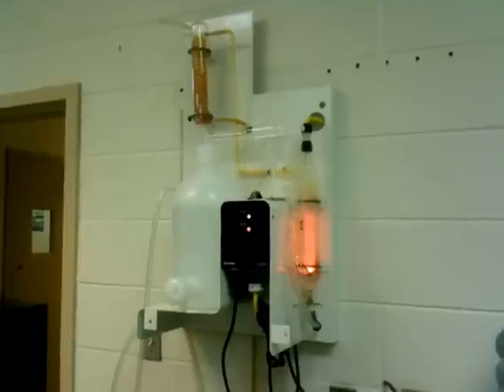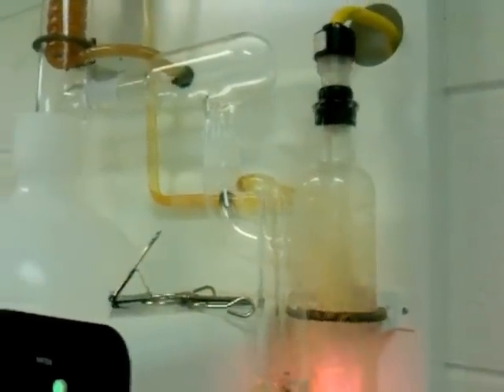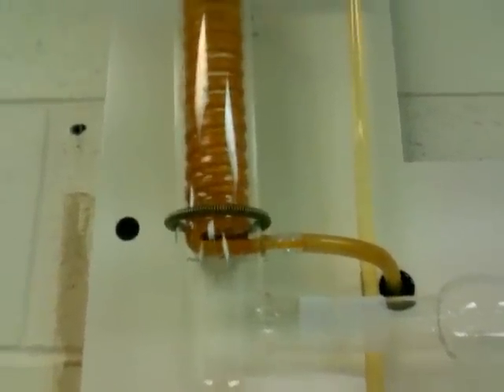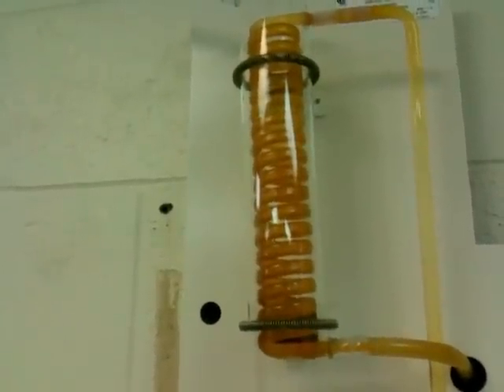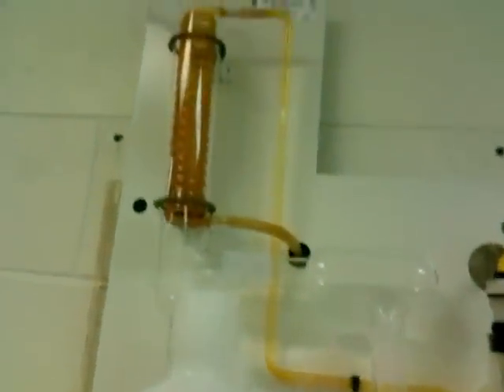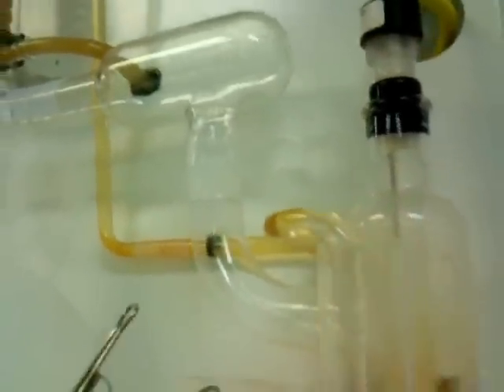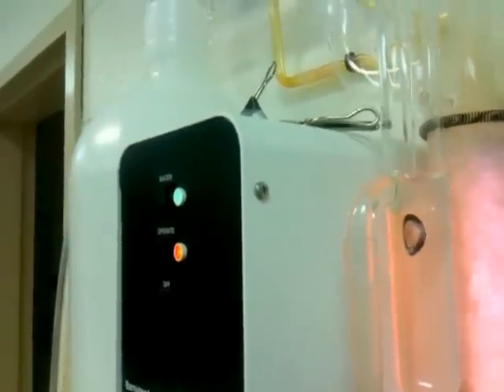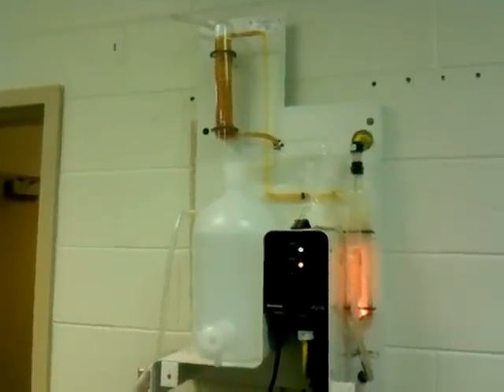Laboratory Electric Water Distiller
showing the components of a water distiller in action in a high school science prep lab.
distilled water is an important part of chemistry, and very useful when making solutions.